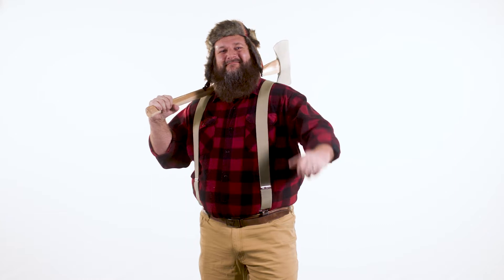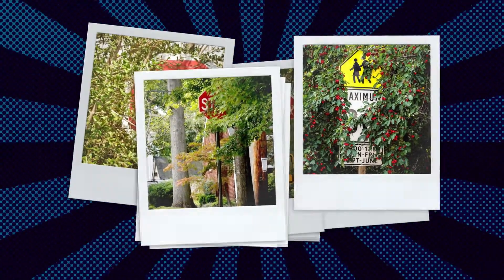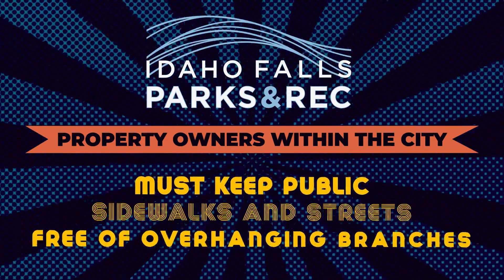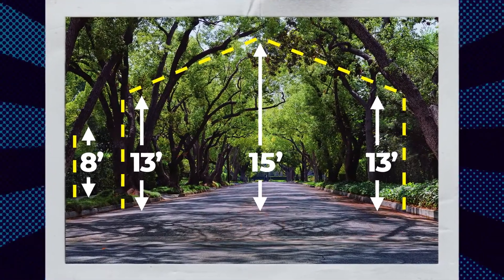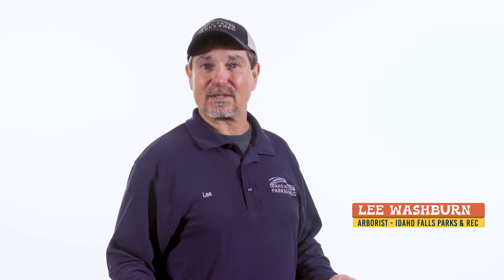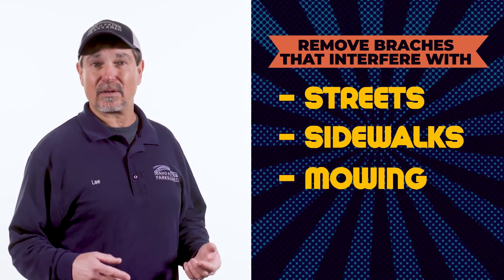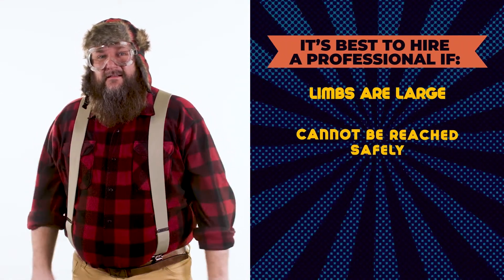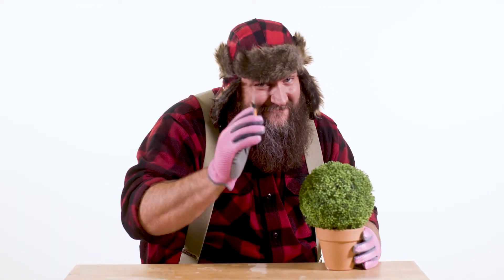Idaho Falls Parks and Rec Tree Trimming PSA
The Idaho Falls Parks and Recreation Department reminds residents now is a good time to trim their trees.

Idaho Falls City Code requires property owners to keep trees properly maintained and pruned in public rights-of-way. Keeping trees trimmed ensures large vehicles like fire trucks, ambulances, school buses and garbage trucks can navigate through our streets. Properly trimmed trees are also essential to keep traffic signs and signals visible to drivers.

“It’s best to trim trees between November and March while they are dormant,” Idaho Falls Parks and Recreation Arborist Lee Washburn said. “This is best for the health of the tree. When the tree is dormant, they do not shock as bad from the pruning cuts.”

Most property owners can safely trim the lower branches on their own. However, for larger limbs and ones that cannot be reached safely, such as near power lines, it’s encouraged that people hire a professional.

Trees in public rights-of-way must be trimmed to the following specifications:

At least 8 feet above sidewalks
At least 13 feet above curbs
At least 15 feet above centers of streets and alleyways.

This ensures the rights-of-way are clear for not only pedestrians but also vehicles.

Branches cut into 4-foot bundles weighing less than 40 lbs can be left on the curbs for a scheduled pick up by Idaho Falls sanitation staff. Tree trimmings can also be disposed at the Bonneville County Hatch Pit for no charge.

If a resident does not comply with Idaho Falls tree trimming requirements, the violation can be turned over to Code Enforcement for action. Violations of city code could include a citation.

You can find more on the City’s tree trimming requirements and proper techniques on the City’s